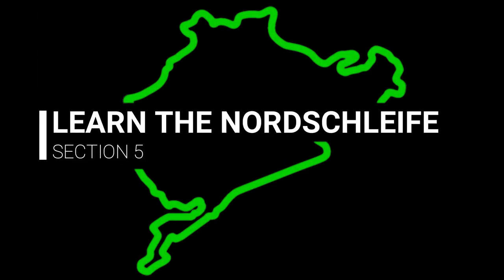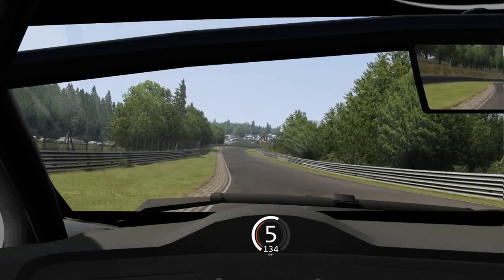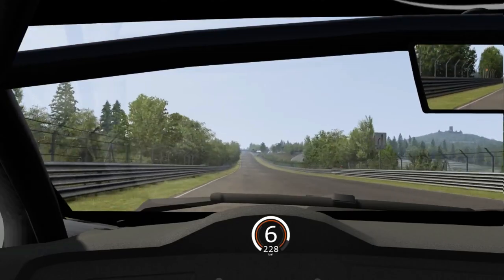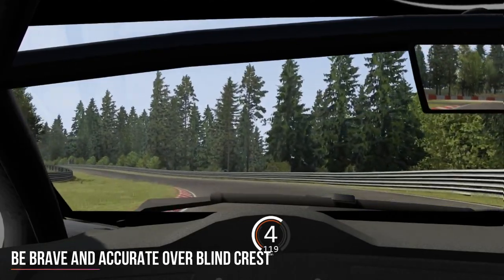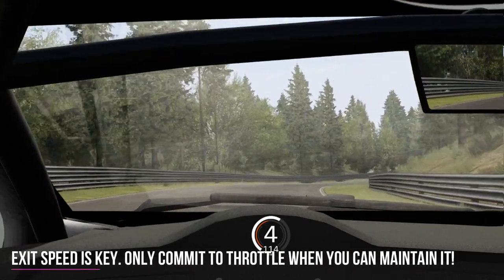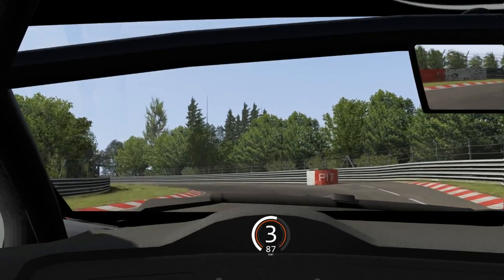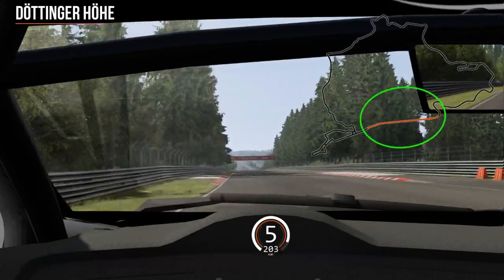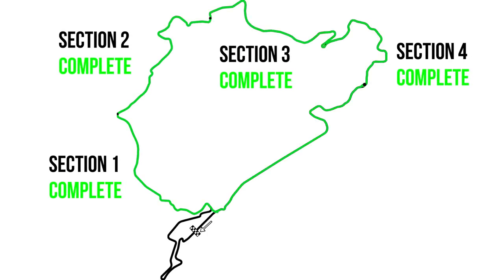PART 5: Learn The Nürburgring Nordschleife In Under An Hour!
•Five bite-sized lessons showing you an easy way to get to grips with the Green Hell.
•Using my unique technique, you'll learn the corner names, the reasons for the names, as well as how to drive each section in detail.
•Now you can finally learn the best circuit in the world in less than 60 minutes!